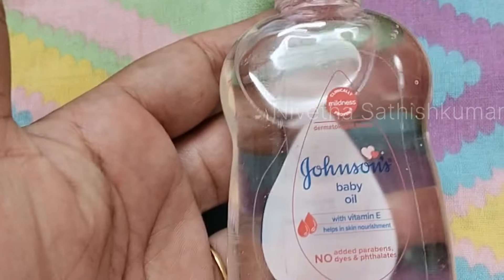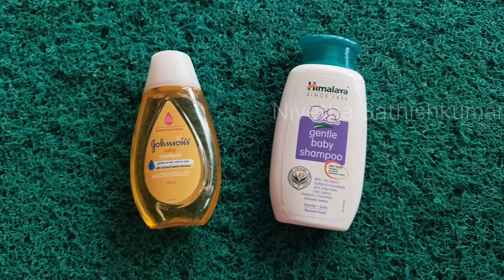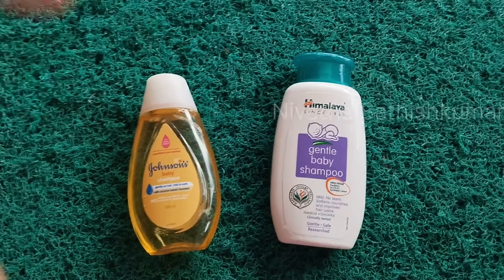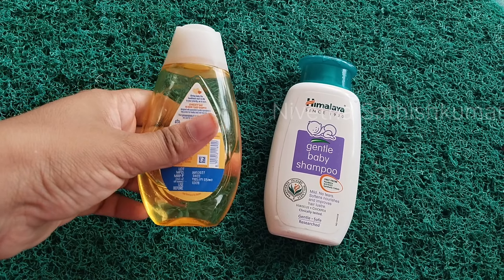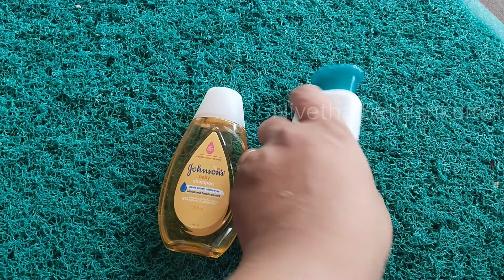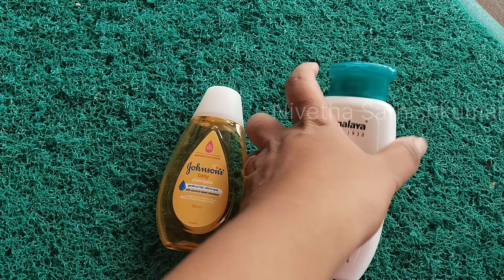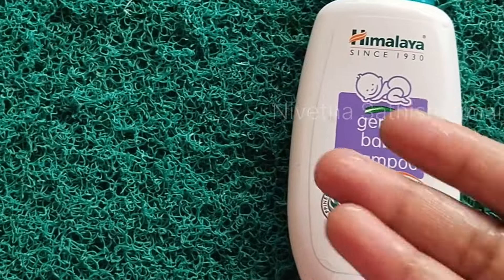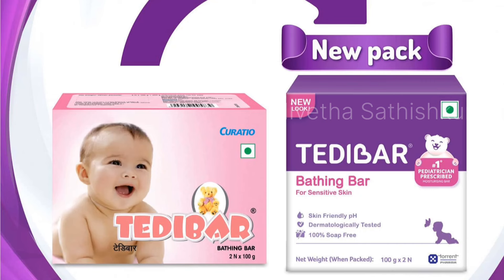"Top Baby Products for 2024: A Guide for New Parents"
Hi friends

Here I  am sharing the baby care products including soap,oil,shampoo and other that are recommended by pediatrician .

This is extremely helpful for New mom's.